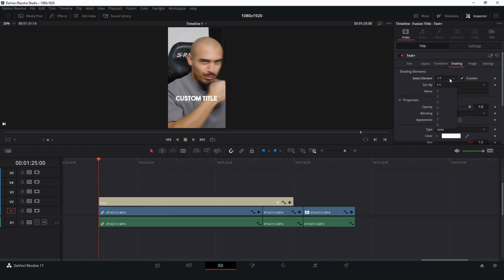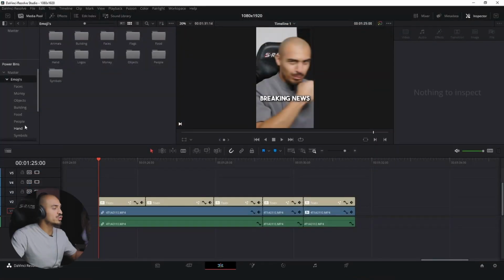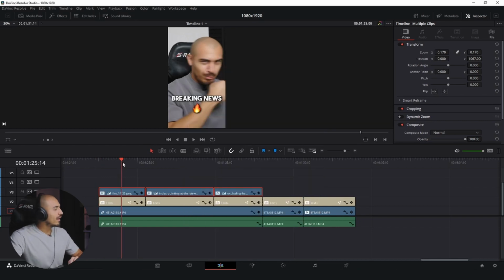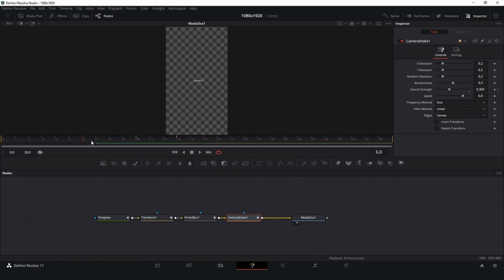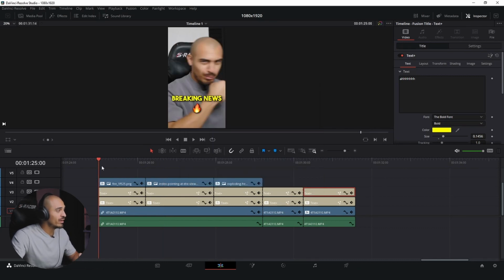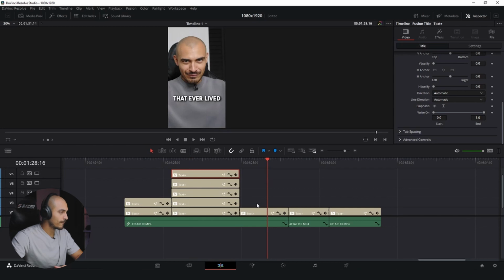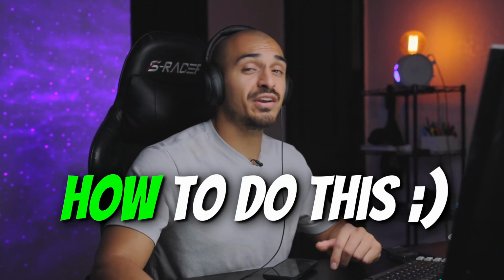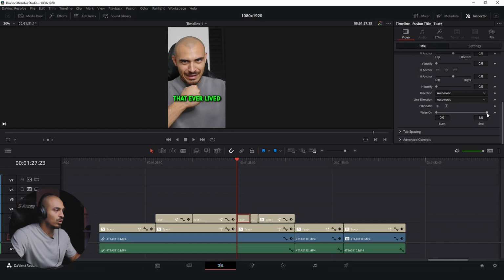Make TEXT POP-UP when you talk | DaVinci Resolve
In this video I share 5 simple effects that you can add on your pop-up text to make subtitles look fun and lively. I will go over what fonts you can use, how to add emojis, how to add a transition on the video, how to add a highlight effect on your text as you speak, how to make text write on as you talk, how to make words pop-up one at a time while talking and how to highlight lines of text or individual words.